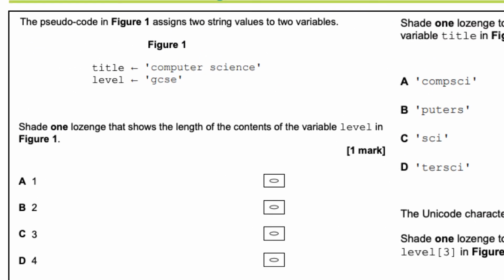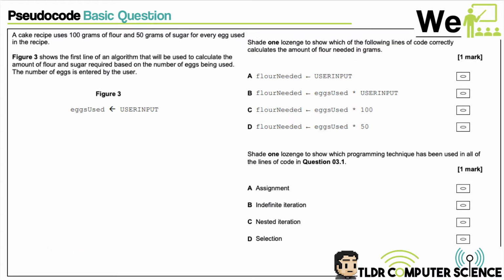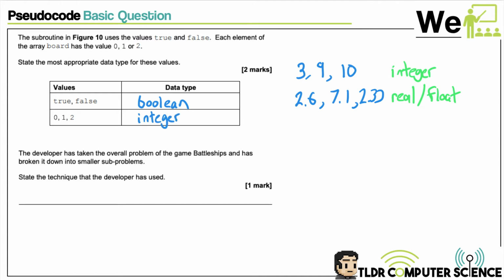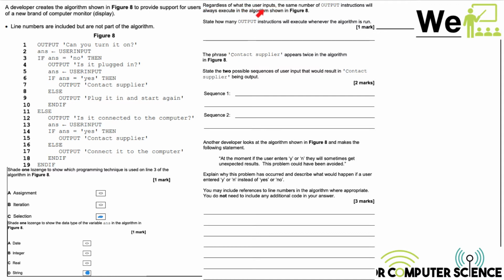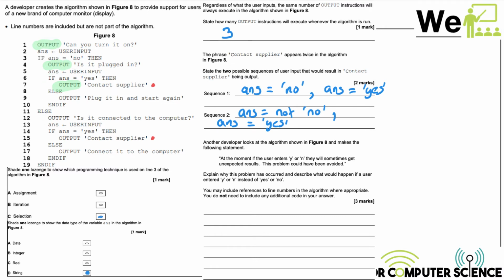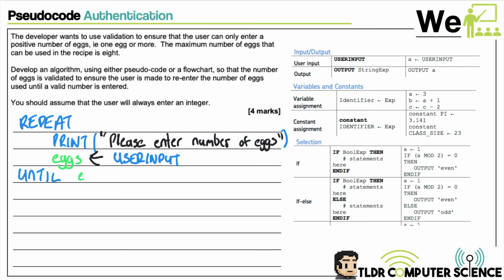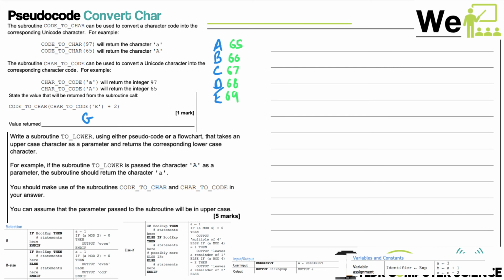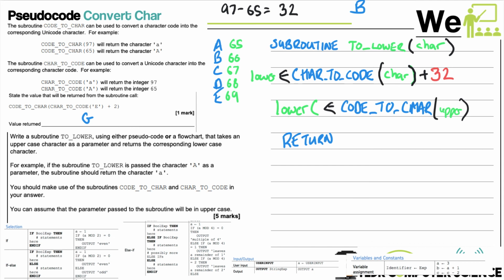7 GCSE AQA Basic Pseudocode - Worked through exam questions